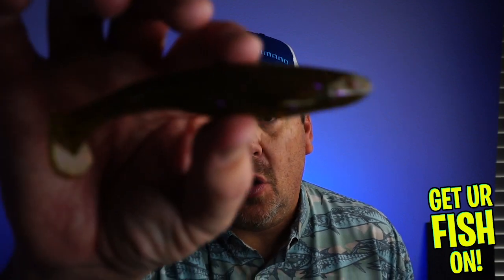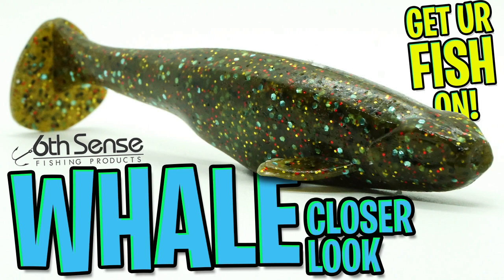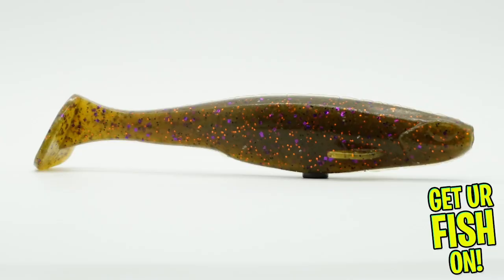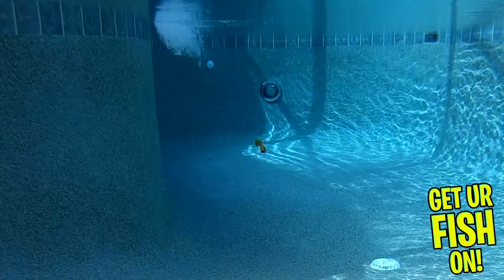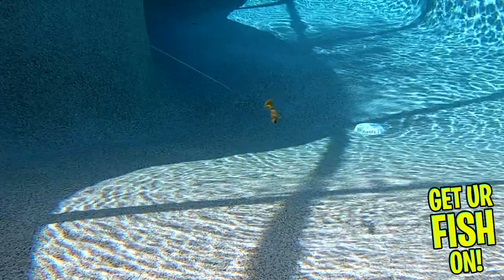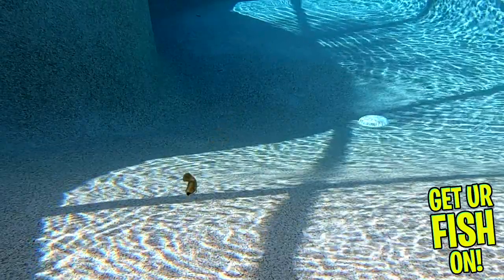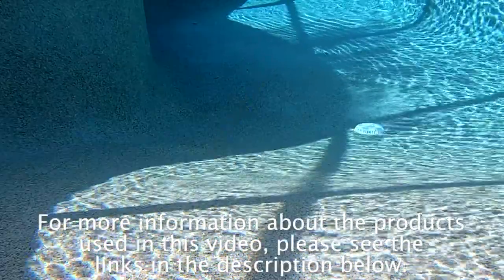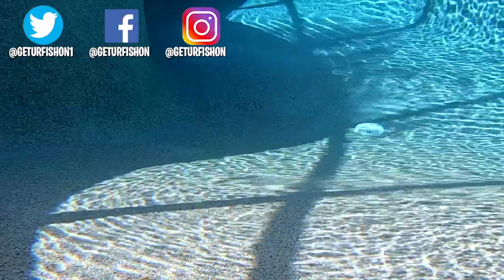Closer Look at the 6th Sense Fishing Soft Plastic WHALE SWIMBAIT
New from 6th Sense Fishing comes their largest soft plastic bait to date with the exciting WHALE SWIMBAIT.  The Whale was designed for you to catch bigger fish and has a keel style belly and pectoral fins to keep the bait balanced in the water. The Whale has 3D molded gill plates, a great thumping tail and available in 5 colors.